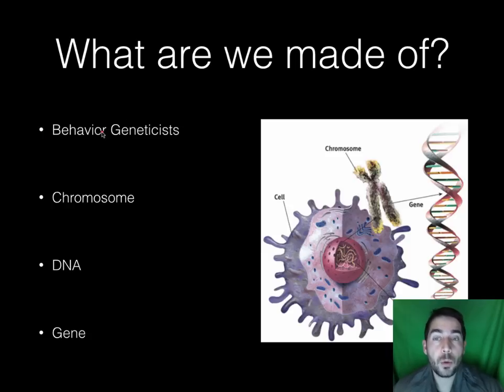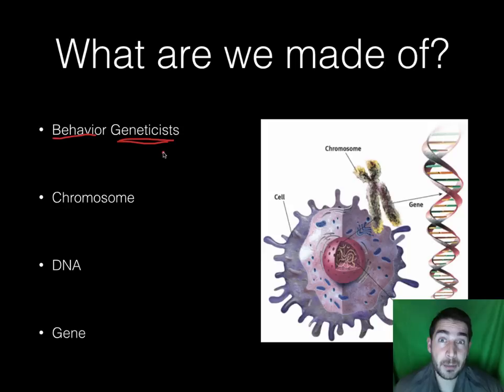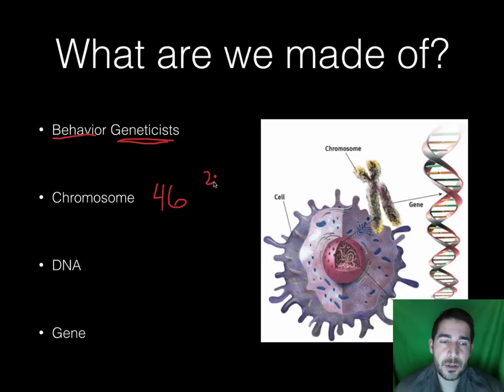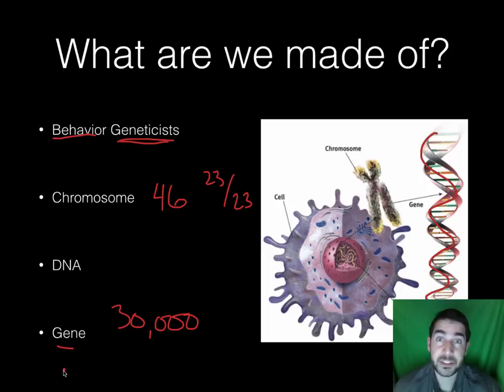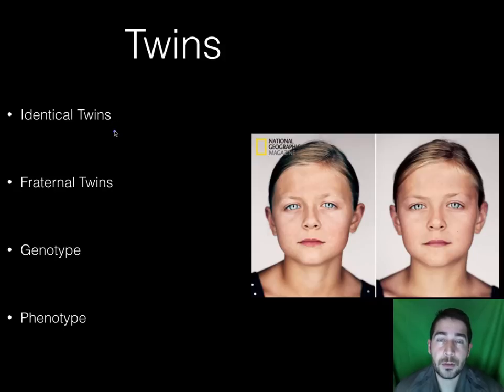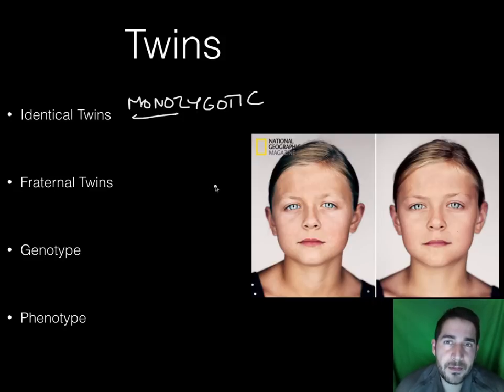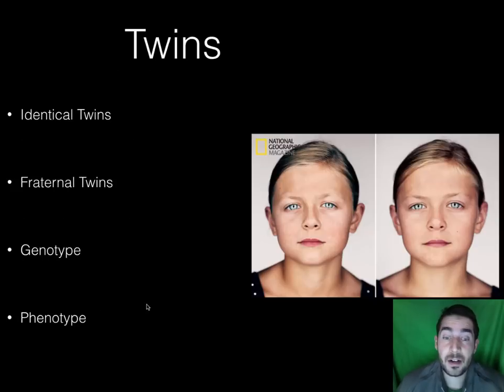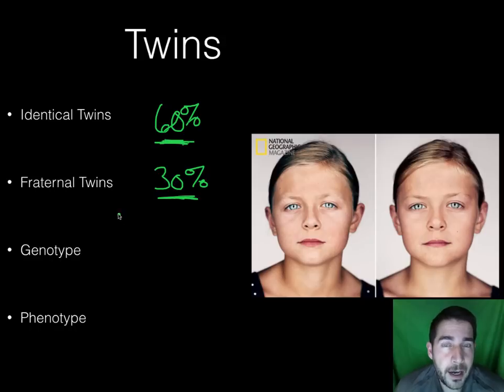AP Psychology - BioPsych - Part 9 - Genetics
Part 9 of vocabulary review of Biological Psychology. Pages 94-110 in Meyer's AP text.